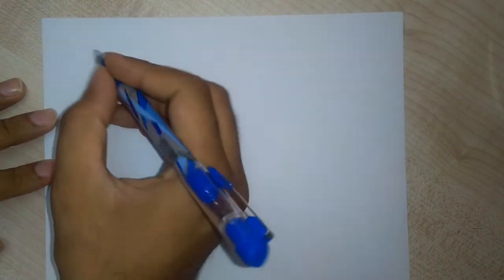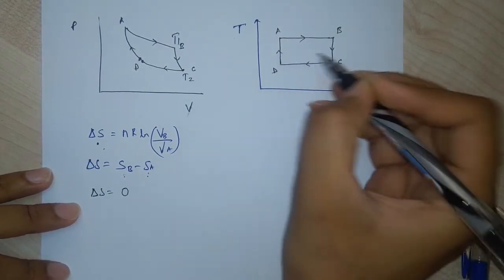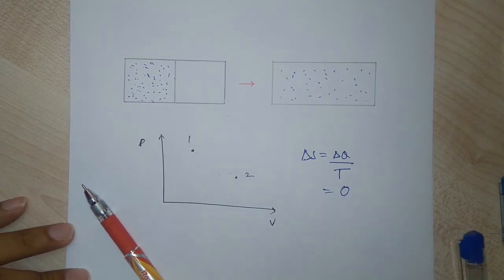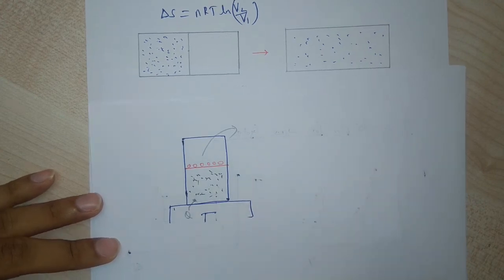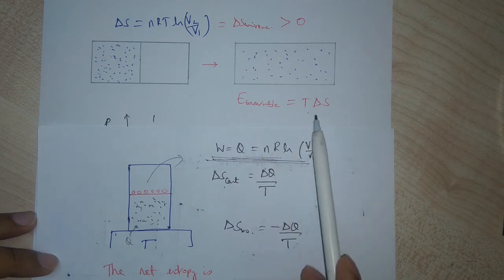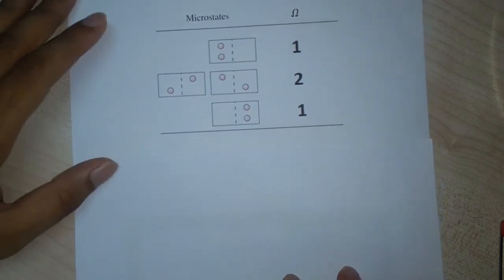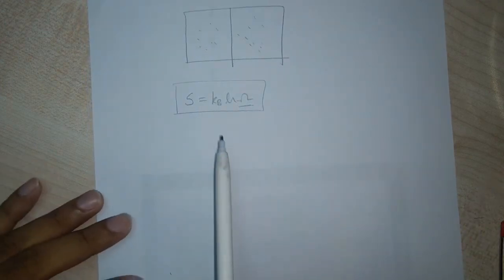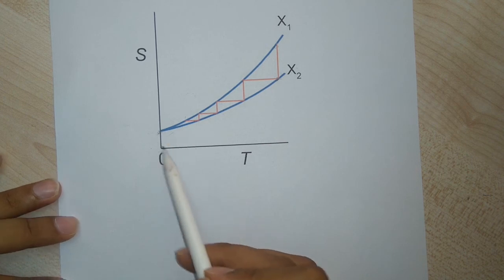Heat & Thermodynamics Lec 18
Free Expansion, Entropy and Third Law of Thermodynamics